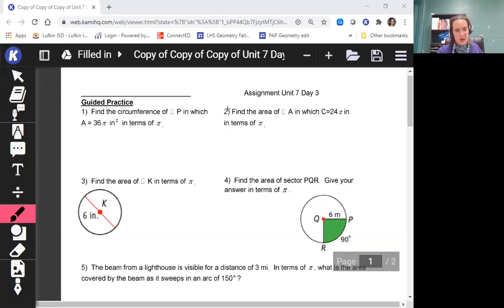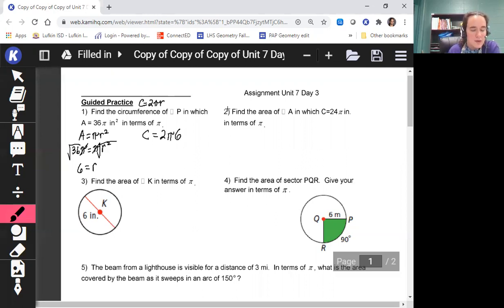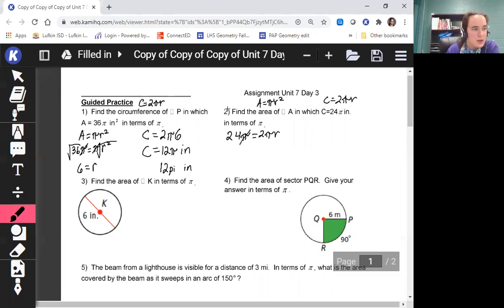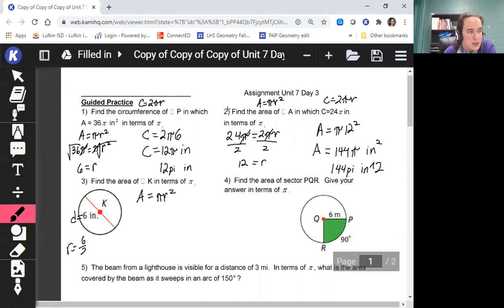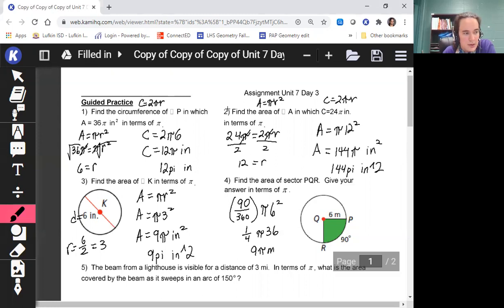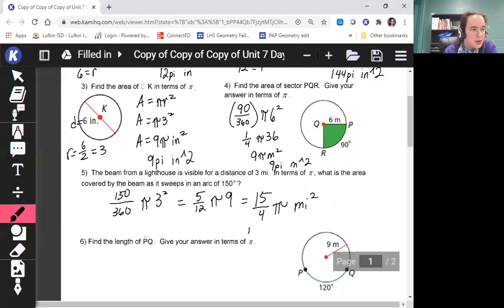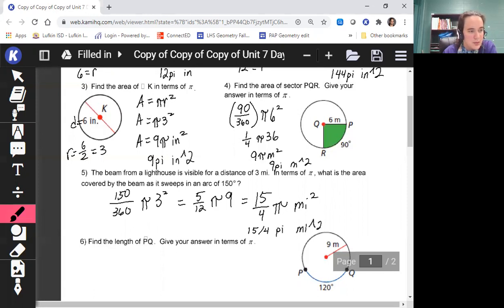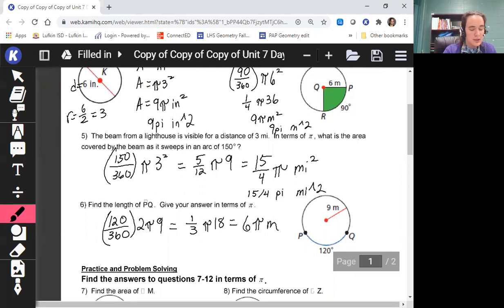Unit 7 Day 3 Area of Circles and Sectors Guided Practice